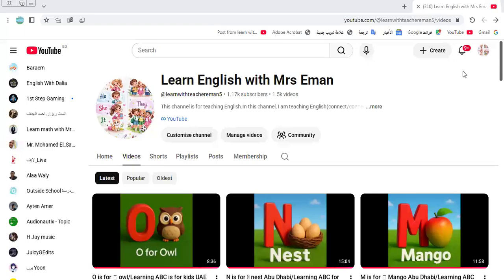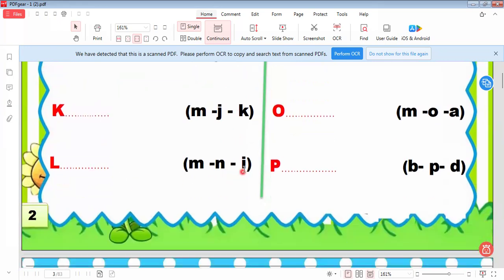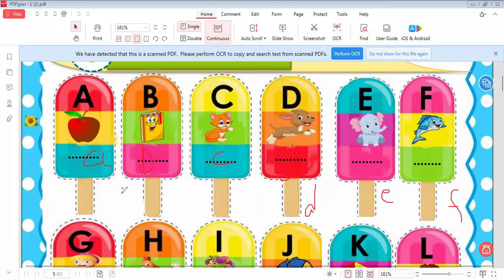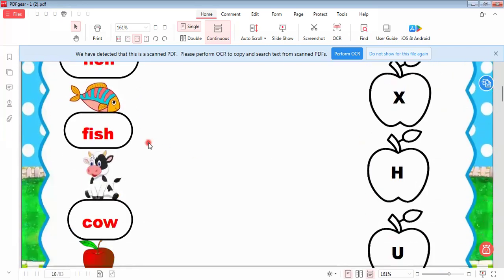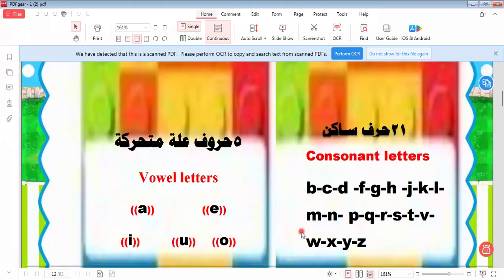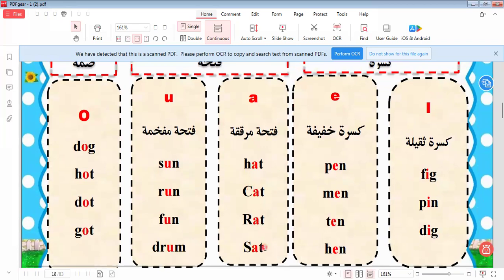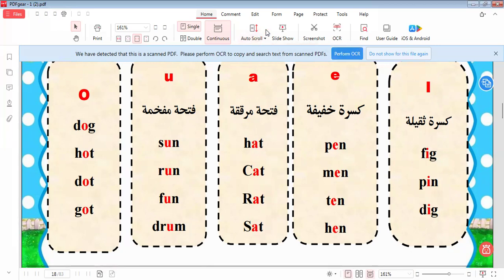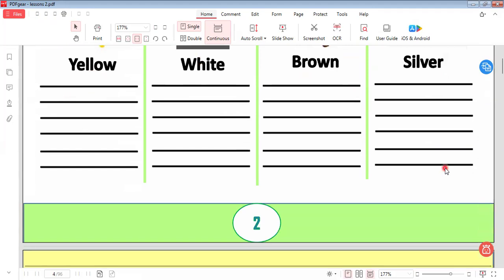P is for 🦜 parrot Abu Dhabi/Learning ABC for kids UAE 🇦🇪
Learning English for Emariti kids. Today we review the letters and after that we learn the names of colours
                                                   Best wishes